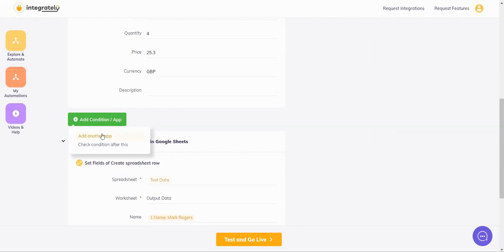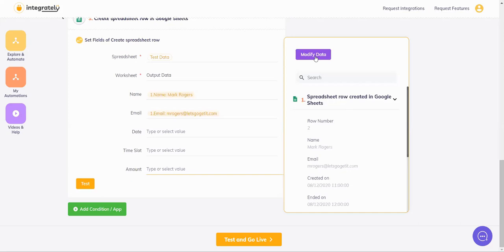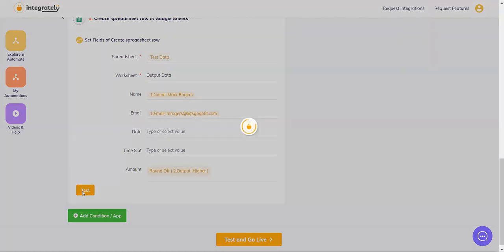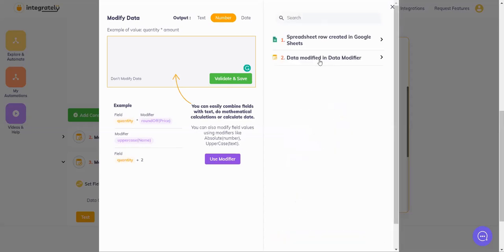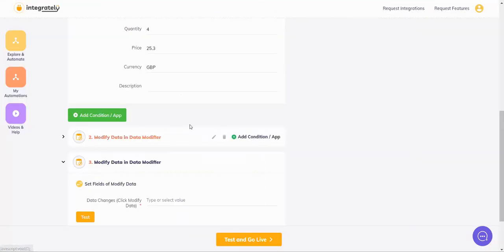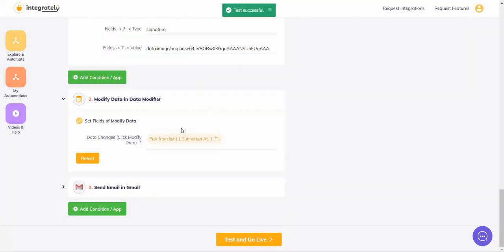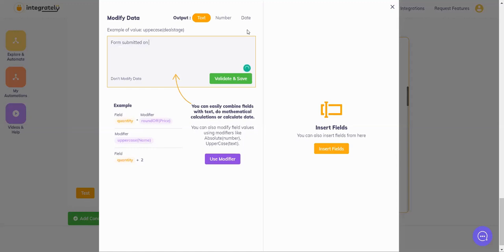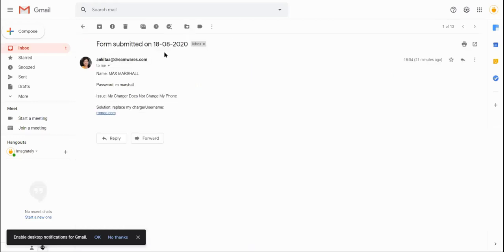Data Modifier App - Combine 2 or more data modifiers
Now apply multiple 'data modifiers' to your automation!